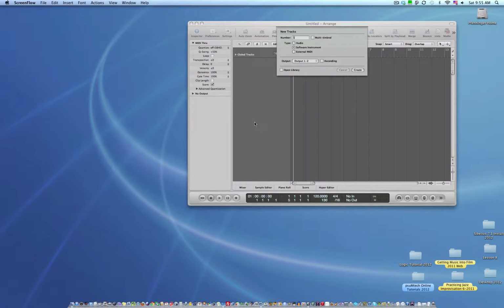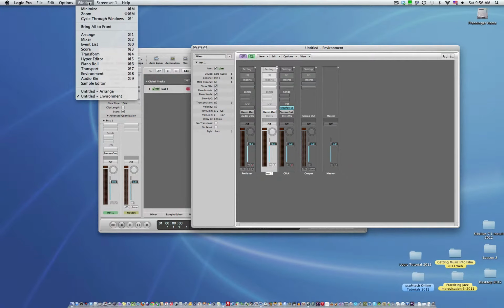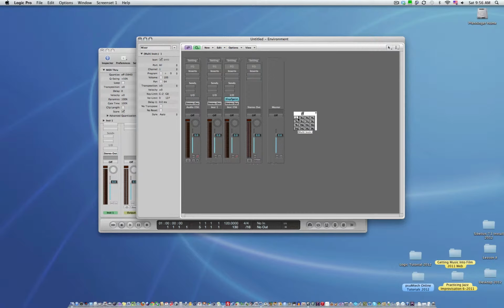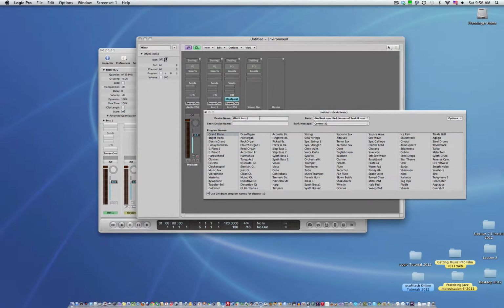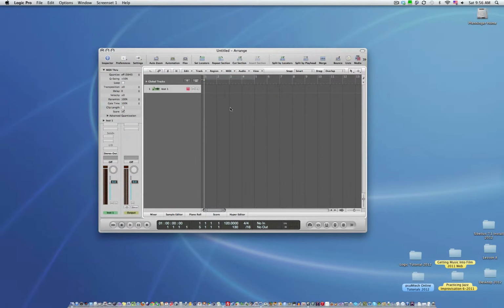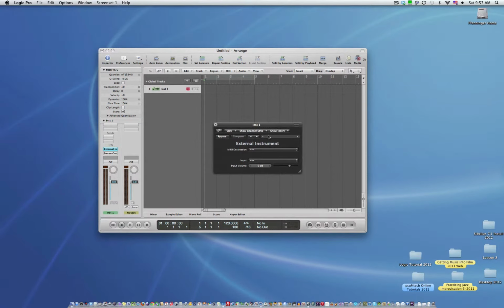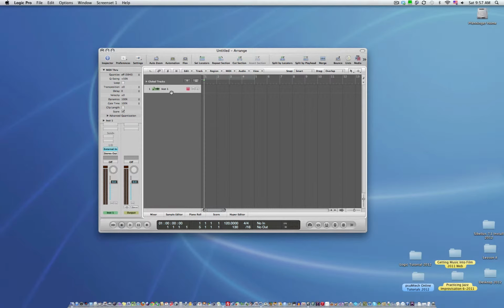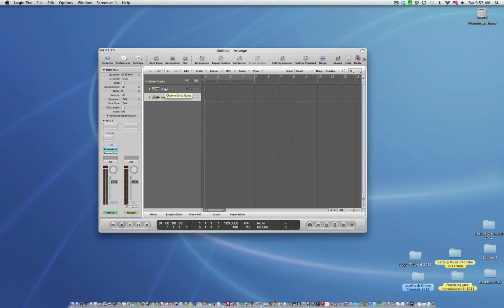Mutlitambral External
Logic External Multitrambral instrument setup